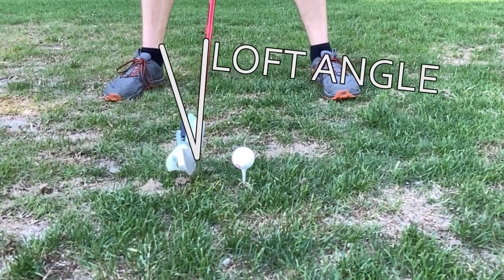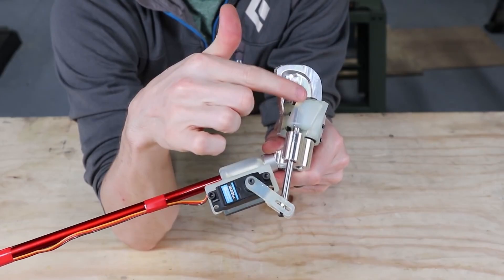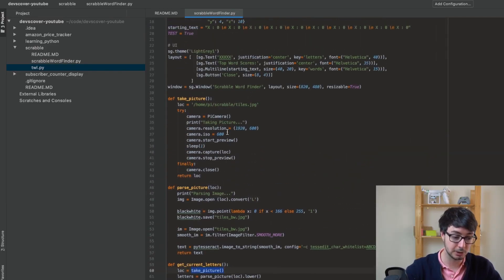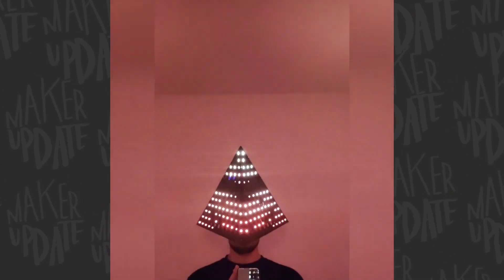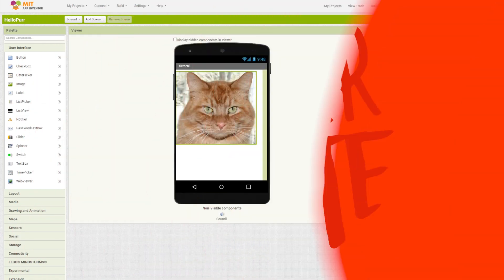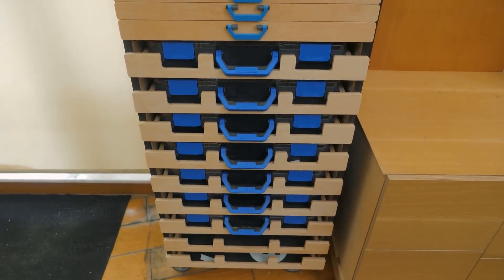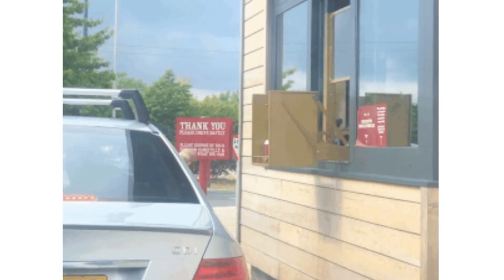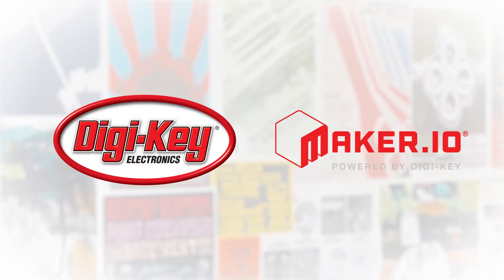Bending the Rules [Maker Update #182] - Maker.io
This week on Maker Update, a robotic golf club, cheating at Scrabble, a tetrahedron for your head, a really long gripper, and see-through Arduino.

-=More Projects=-

-=Tips & Tools=-

Adam Savage's Favorite Tools: Awesome Circle Drawing Tools!

To Protect Drive-Thru Workers, a Simple, Mechanical, Extendable Window Tray

-=Digi-Key Spotlight=-